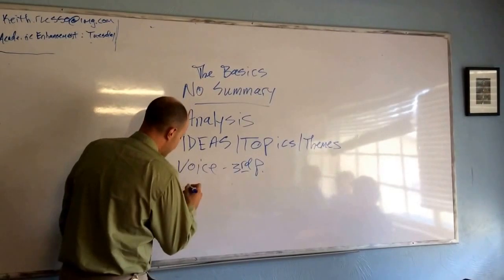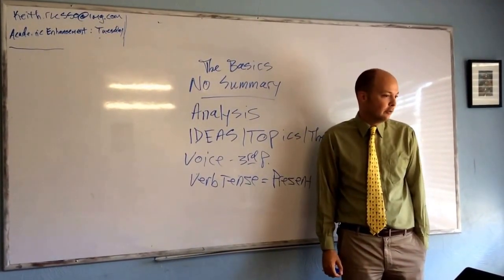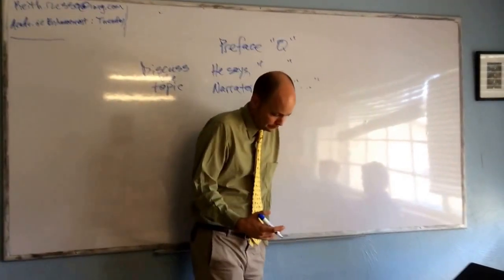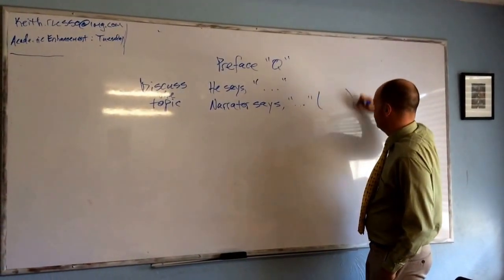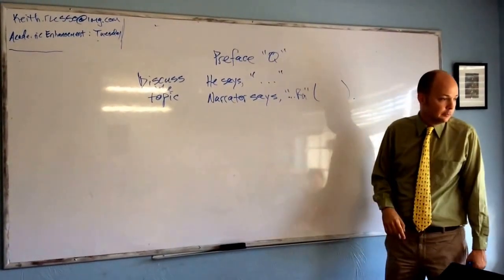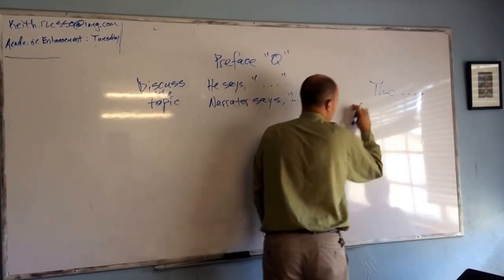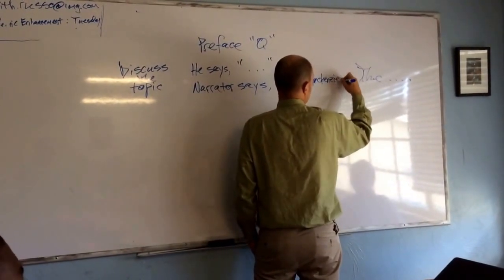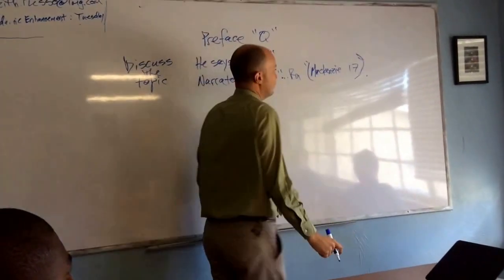The basics of literary style